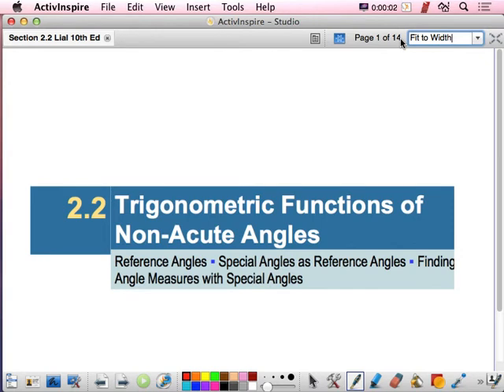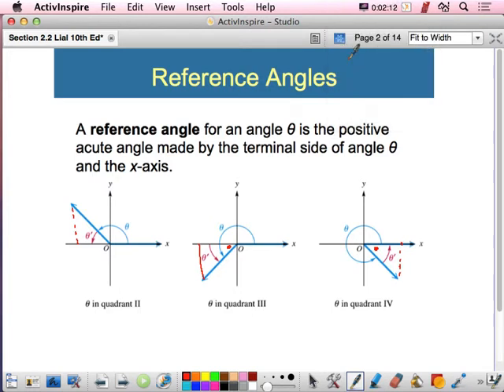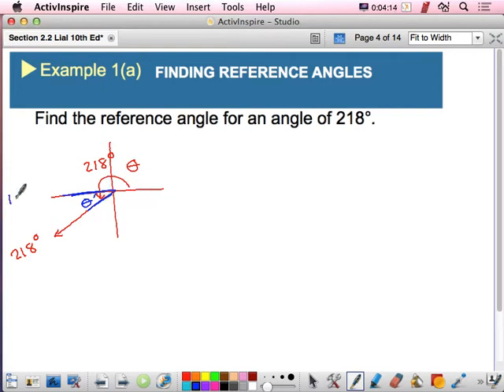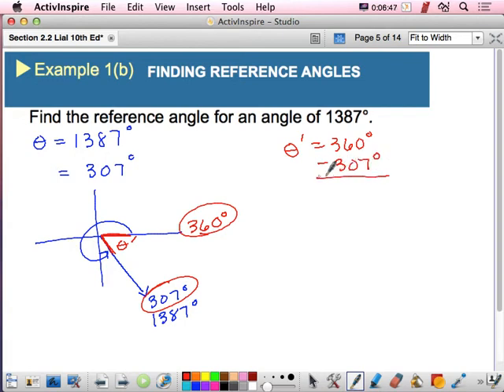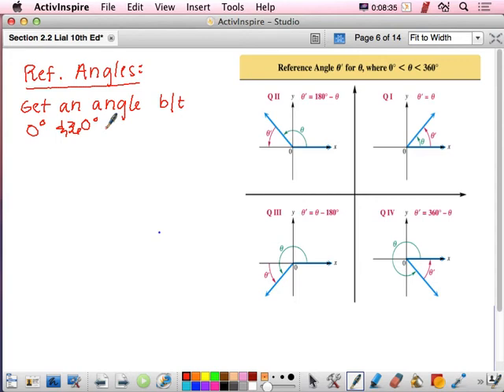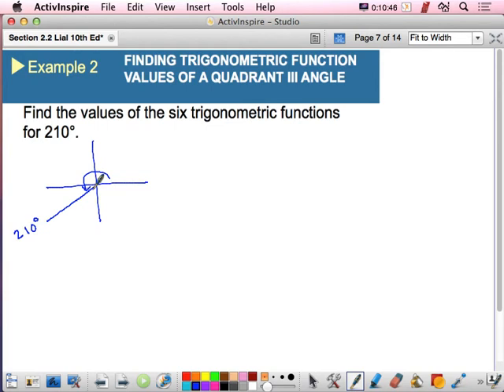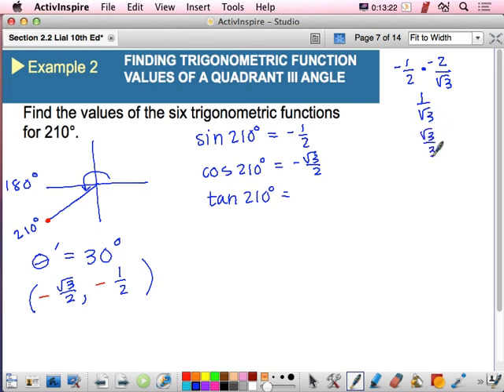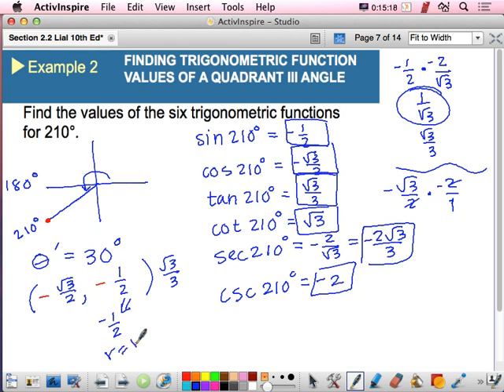Trig Section 2 2 Part 1